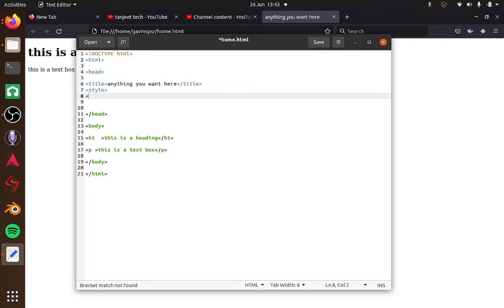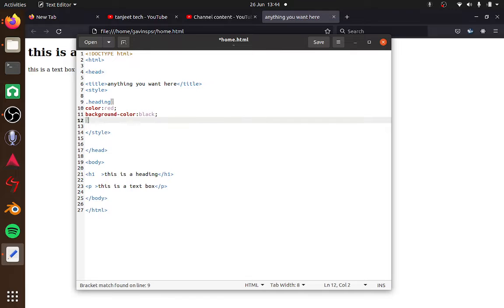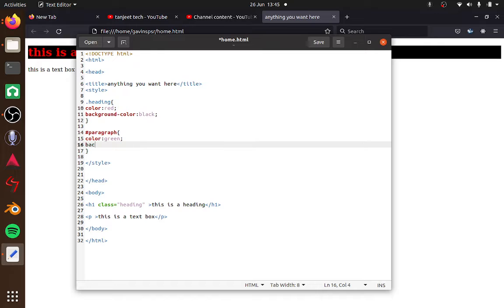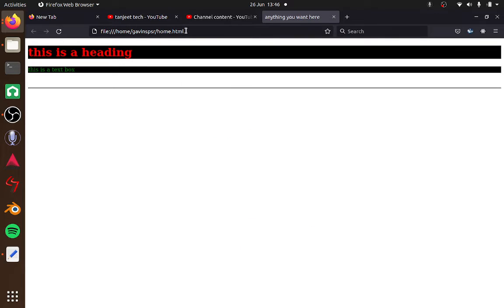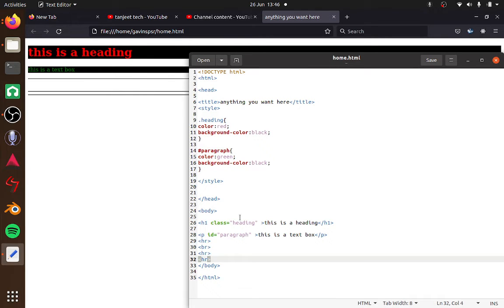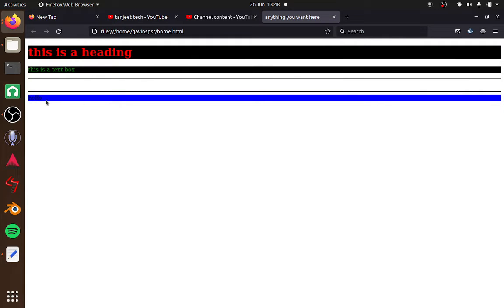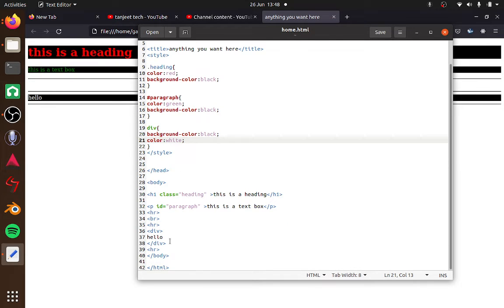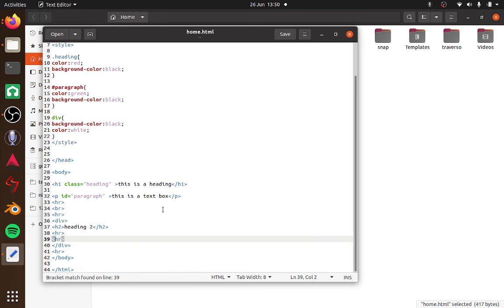html tutorial-2022 part-002 (html,css)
In this video I will explain to you how to add css to your project using text editor.

Credits:
Laptop : up probook 455g7
OS : ubuntu
Video by : tanjeet tech